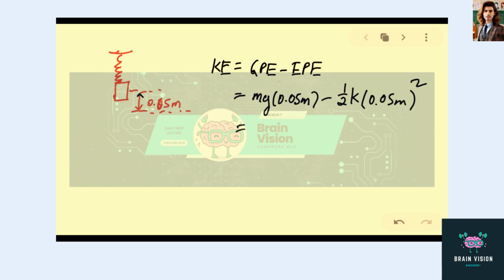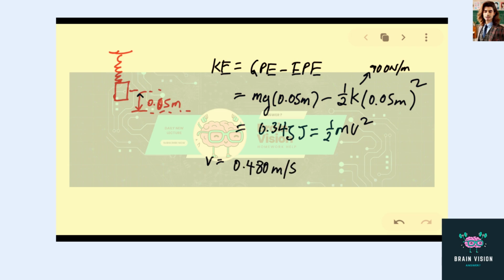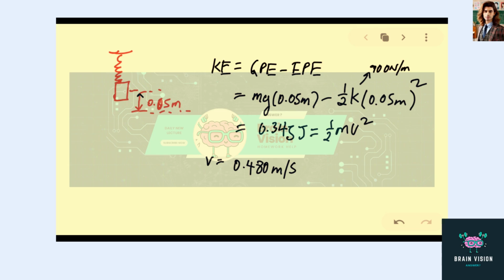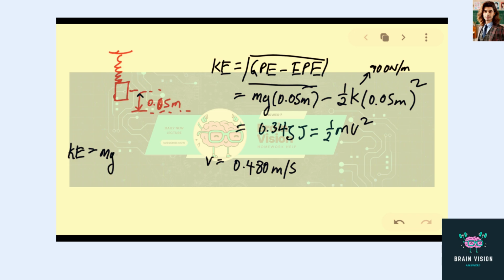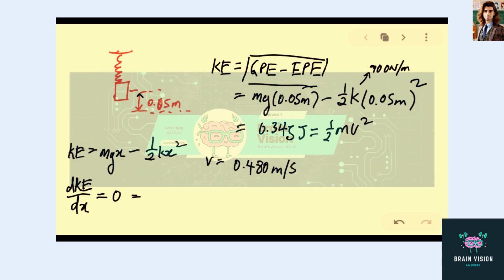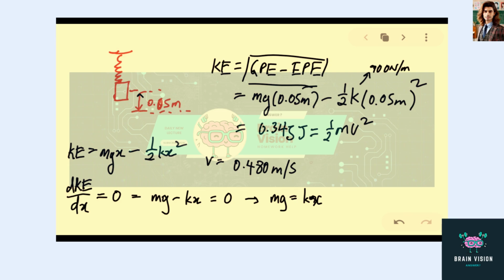CALE A 3.00 -kg fish is attached to the lower end of a vertical spring that has negligible mass an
CALE A 3.00 -kg fish is attached to the lower end of a vertical spring that has negligible mass and force constant 900 . The spring initially is neither stretched nor compressed. The fish is released from rest. (a) What is its speed after it has descended 0.0500 from its initial position? (b) What is the maximum speed of the tish as it descends?